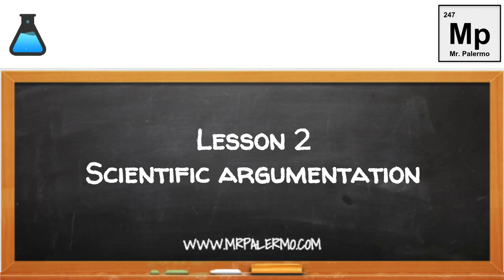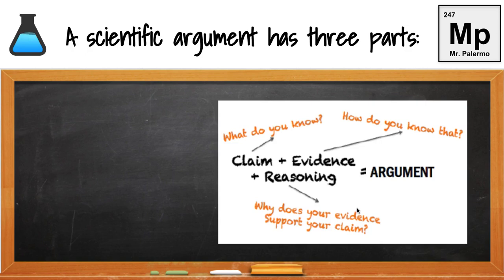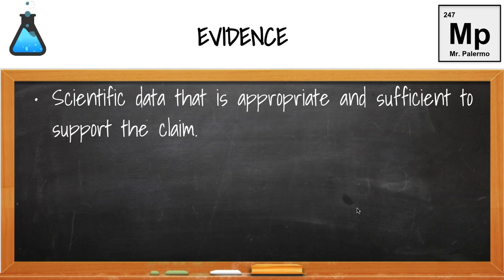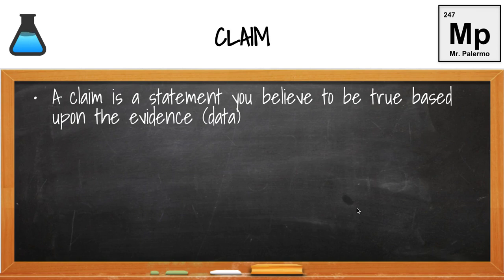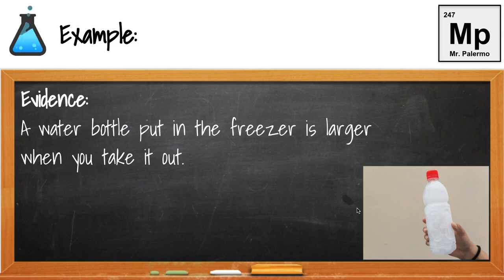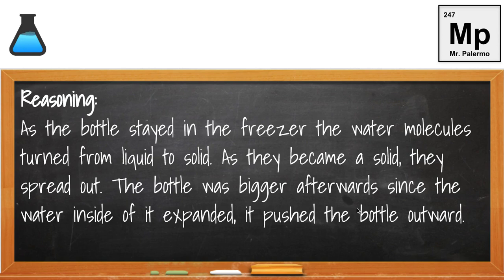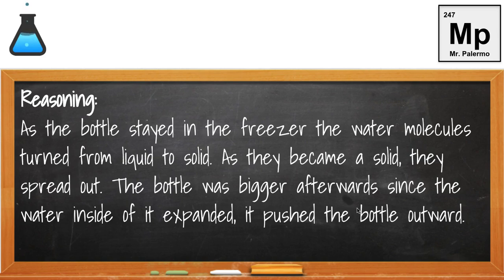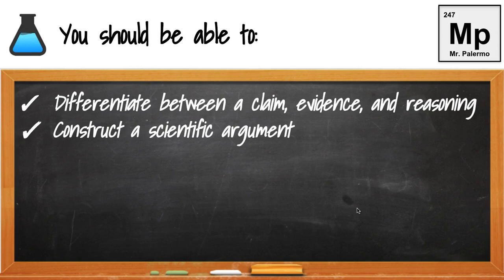lesson 1 2 scientific argumentation